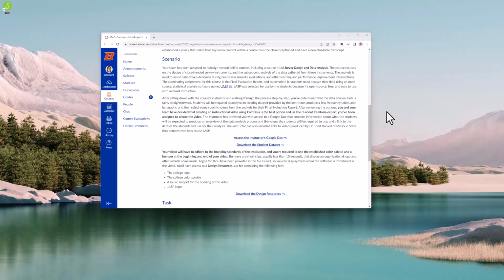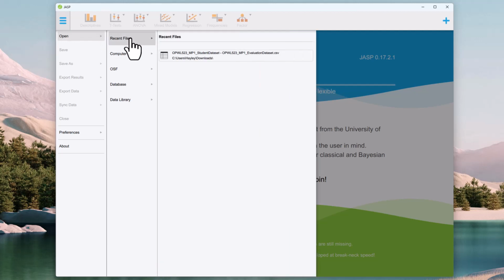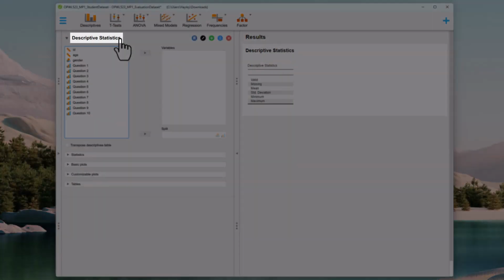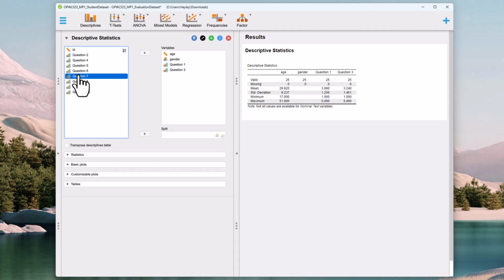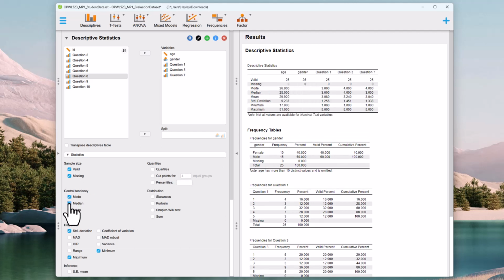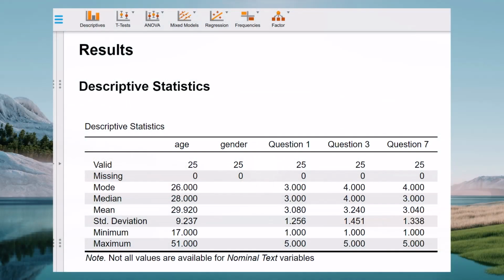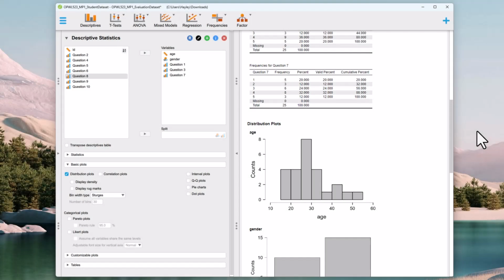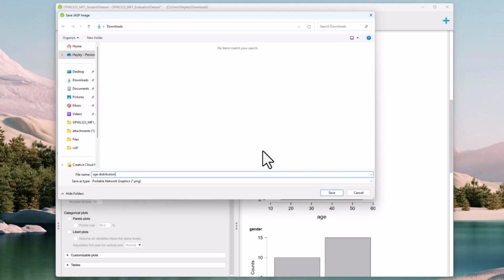JASP Tutorial - OPWL 523